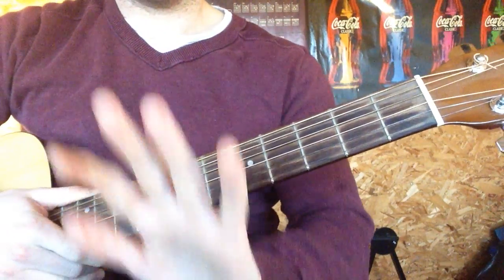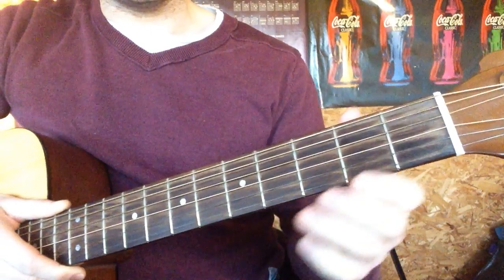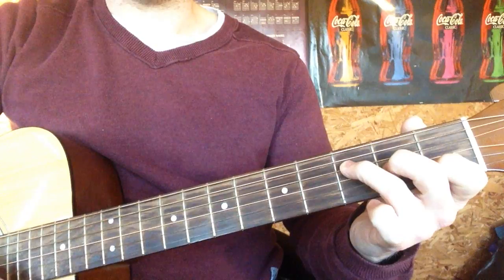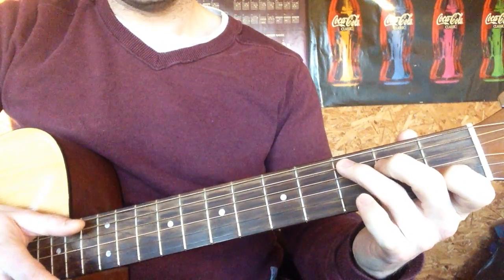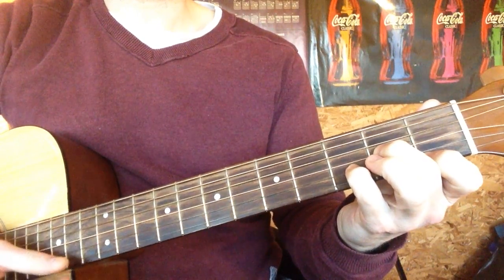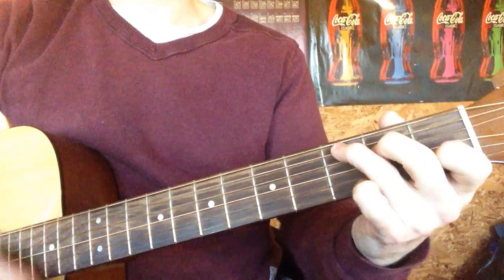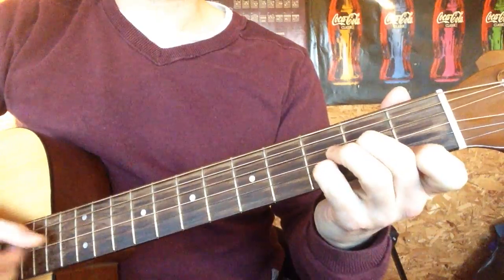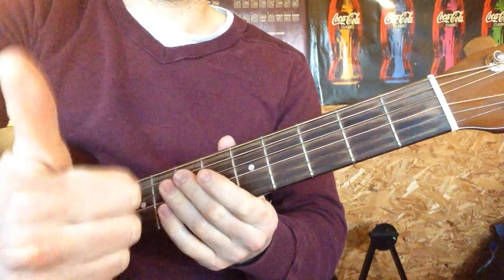Learn Thinking Out Loud by Ed Sheeran on guitar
Learn an easy way to play Thinking Out Loud by Ed Sheeran on guitar, for more online guitar lessons check out